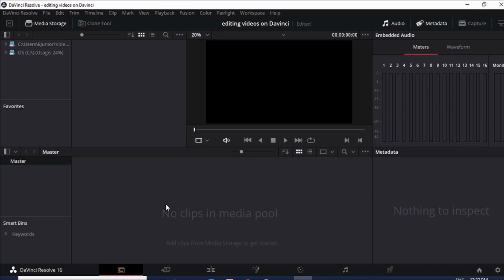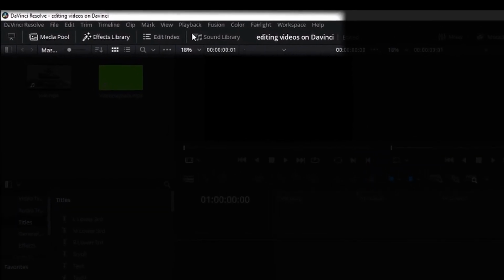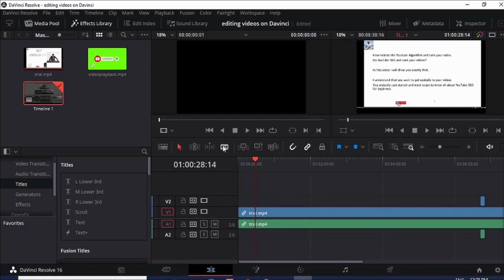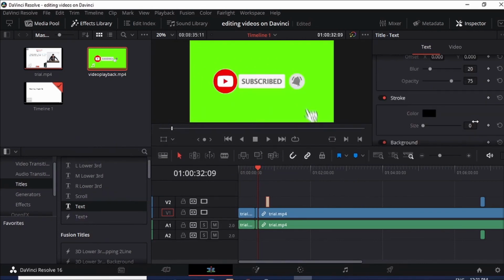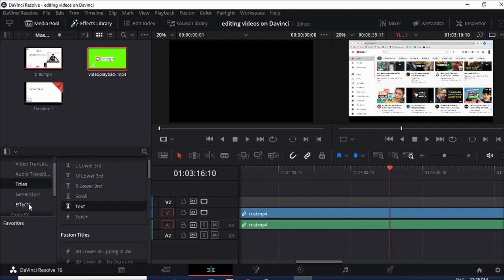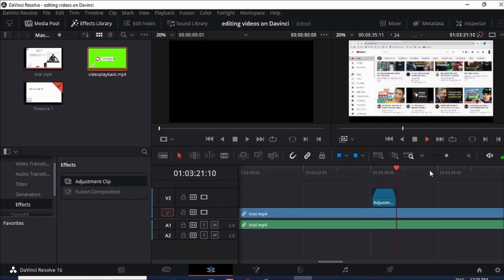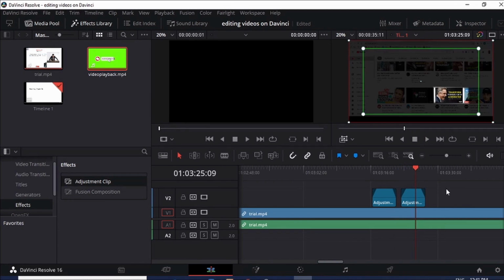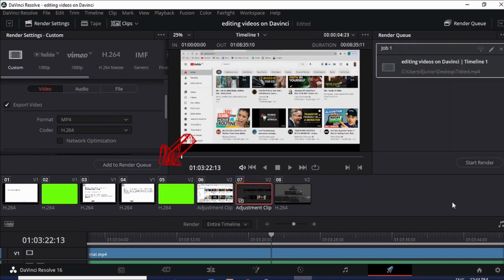DaVinci Resolve 16: All You Need To Know (Beginner Tutorial)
In this video tutorial I take you through a COMPLETE and SIMPLIFIED tutorial for beginners on how to edit your videos using DaVinci Resolve 16.
DaVinci Resolve is 1 of the leading video editing softwares. DaVinci Resolve 16 is free and accessible to all in editing their videos.

1. Introduction 1:45
2. Uploading videos, images, other B-rolls 03:08
3. The Edit section 04:25
4. Adding another video (B-Roll) 07:33
5. Adding texts 08:44
6. Adding Images 11:43
7. Dynamic Zoom-How to highlight an area 13:22
8. How to Render/Deliver Your video 19:40

🤔 ABOUT THIS VIDEO 👇
Would you like to be a pro in editing videos using DaVinci Resolve 16?  DaVinci Resolve is one of the easiest video editing soft wares and it is free. In this video tutorial I take you through a beginners and advance guide on how to edit your videos using DaVinci Resolve.

FREE 3 Page PDF 👇
Youtube SEO Must Have: How To Rank Your Video on YouTube 👇

Email support:
DaVinciResolve # DaVinciResolve16 # DaVinciResolvetutorial DaVinciResolveForBeginers # DaVinciResolvetutorial2021 # DaVinciResolveVideoEditing .